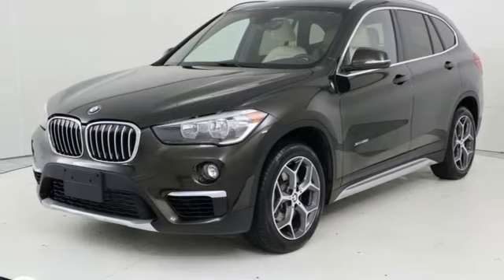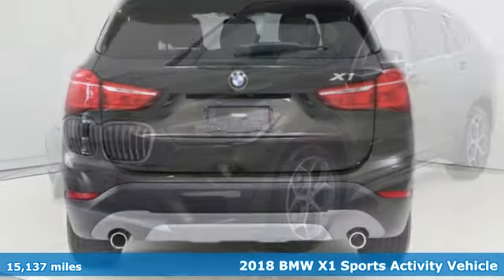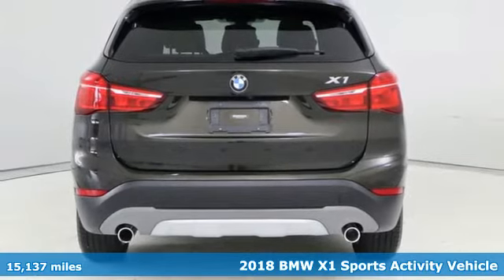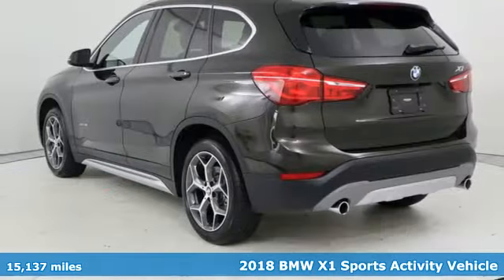Used 2018 BMW X1 Silver Spring MD Washington DC, MD PS80180A - SOLD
Year: 2018
Make: BMW
Model: X1
Trim: xDrive28i
Transmission: 8-Speed Automatic
Color: Green
Interior: Canberra Beige
Mileage: 15137
Stock #: PS80180A
VIN: WBXHT3C35J5F91213
JUST ARRIVED. PENDING INSPECTION. 2018 BMW X1 xDrive28i. Finished in Dark Olive Metallic over Canberra Beige interior. Sold with the Balance of the factory warranty! Equipped with Convenience Package, xLine Package, Apple CarPlay Compatibility and Navigation. brbrAwards:br * JD Power Initial Quality Study (IQS) *Your additional costs are sales tax, tag and title fees for the state in which the vehicle will be registered, any dealer-installed options (if applicable) and a $299 dealer processing fee (not required by law). Prices are subject to change, and prior sales are excluded from these offers. While every reasonable effort is made to ensure the accuracy of this information, we are not responsible for any errors or omissions contained on these pages. Please verify any information in question with the dealer.

Address:
3141 Automobile Boulevard